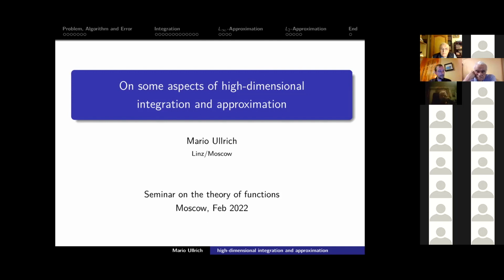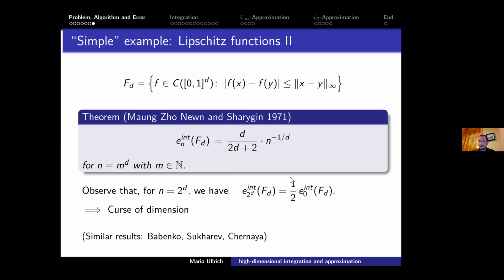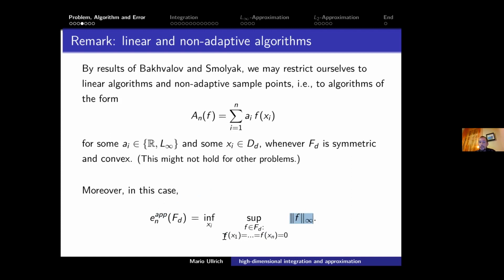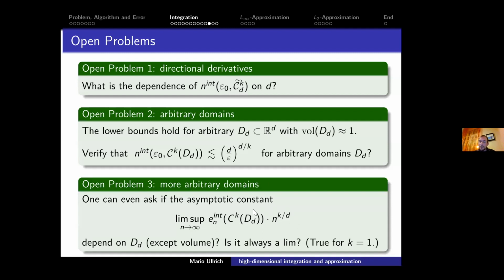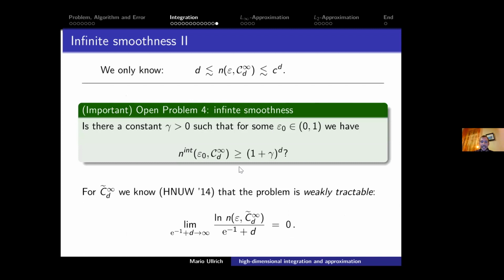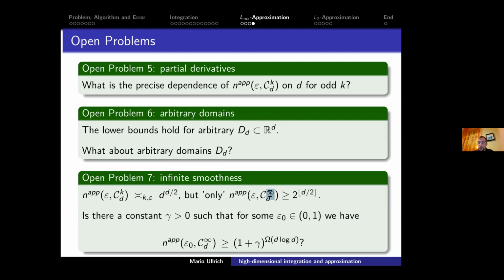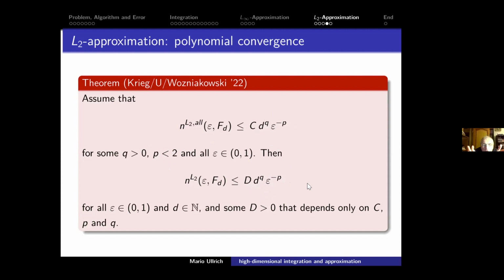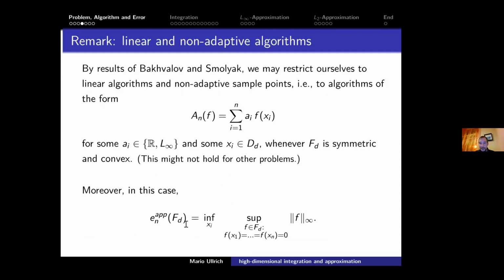2022.02.25 Mario Ulrich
Mario Ulrich
Survey on some aspects of high-dimensional integration
and approximation

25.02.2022